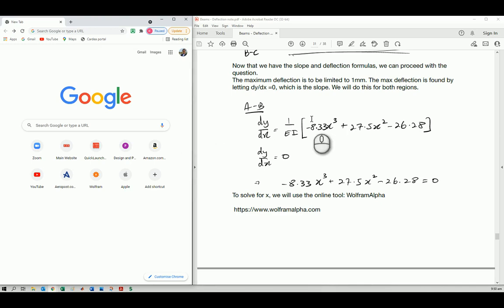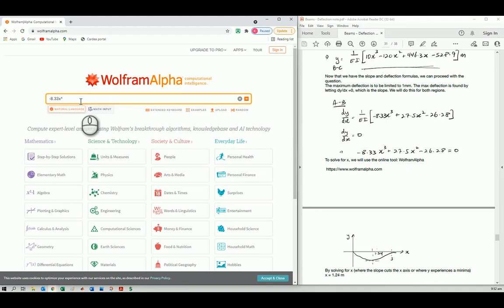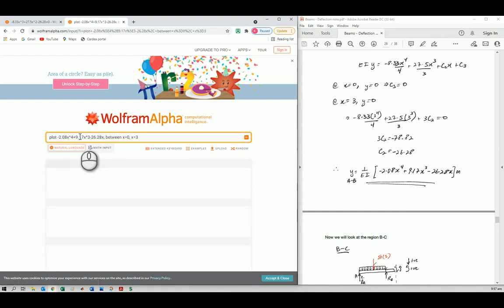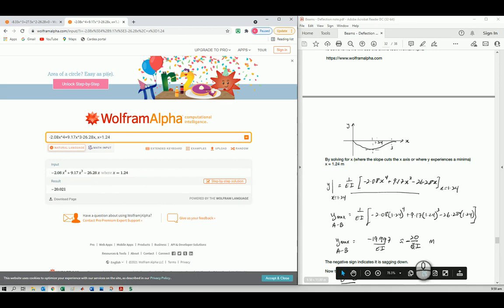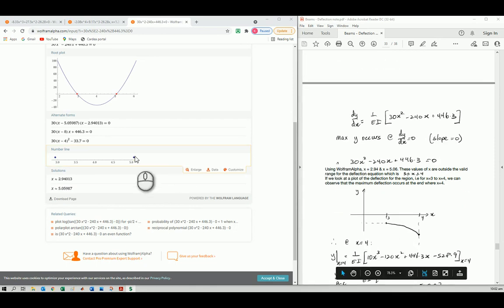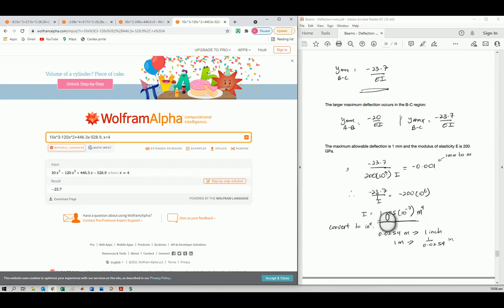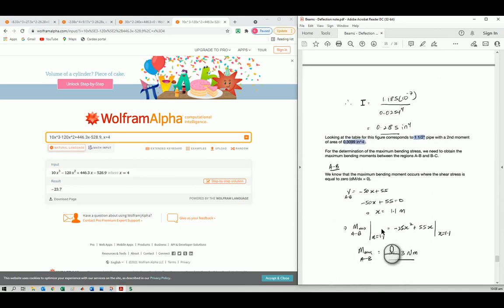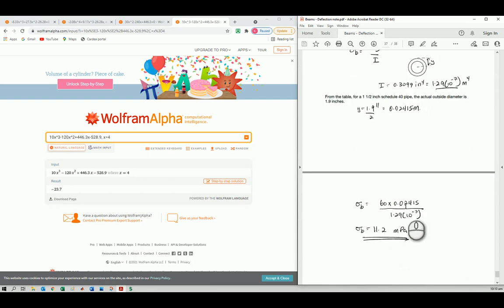Example 6 in beam deflections notes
This video gives a walkthough in utilising the online tool WolframAlpha to obtain the roots and plots of equations.